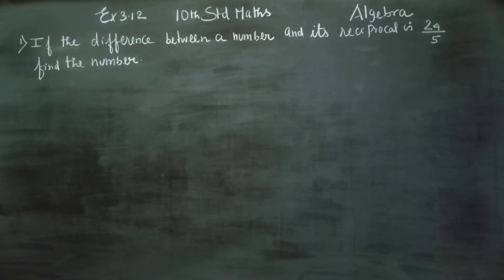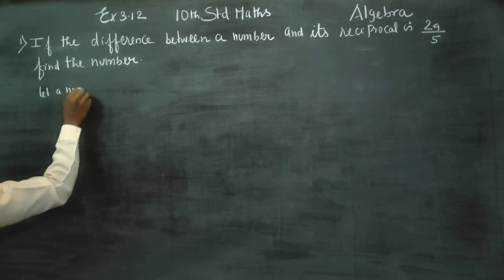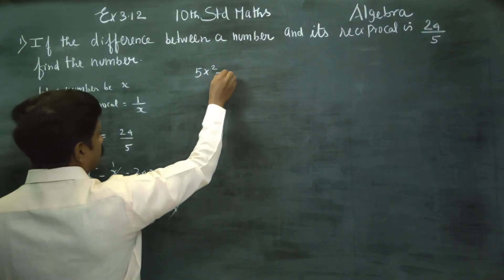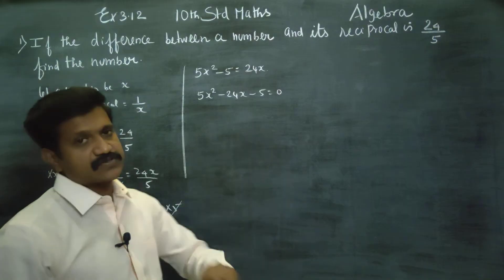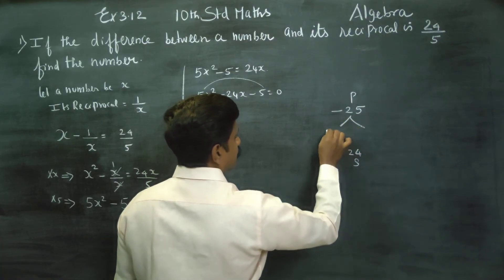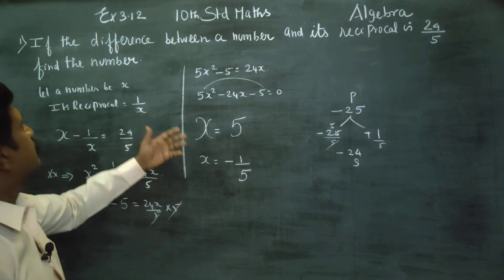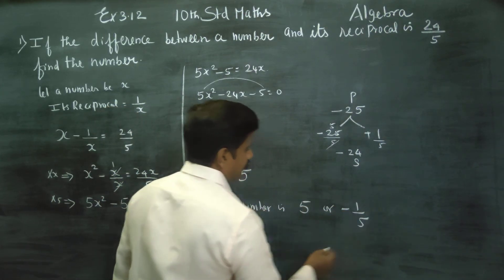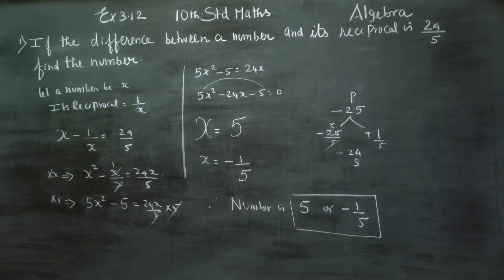10th Std Maths Ex.3.12(1) If difference between a number and it's reciprocal is 24/5, find number